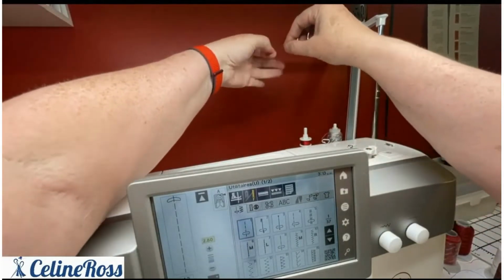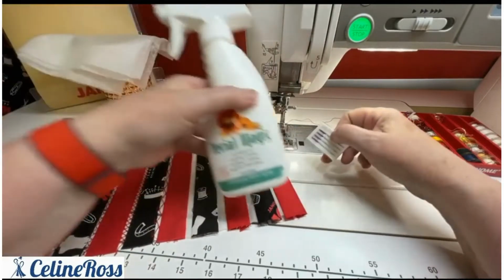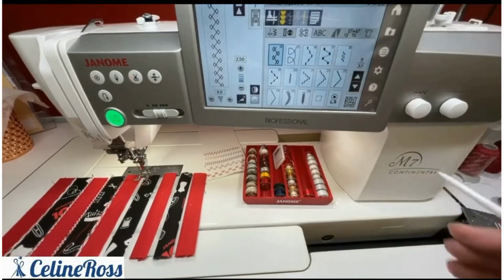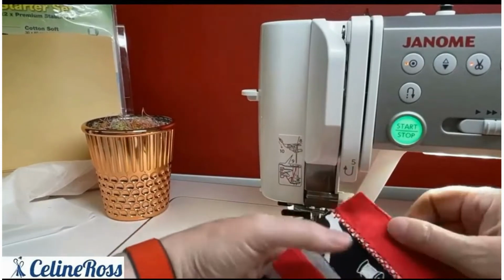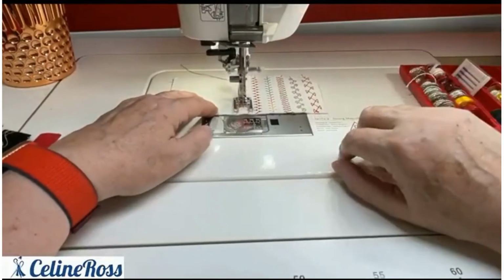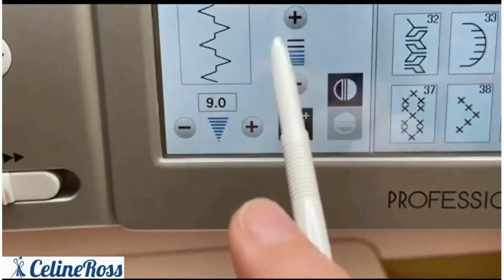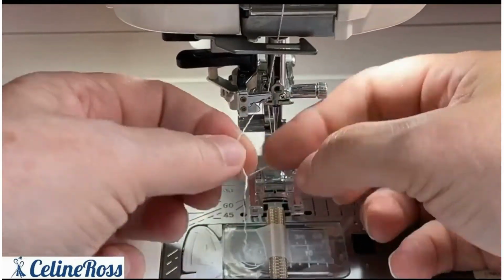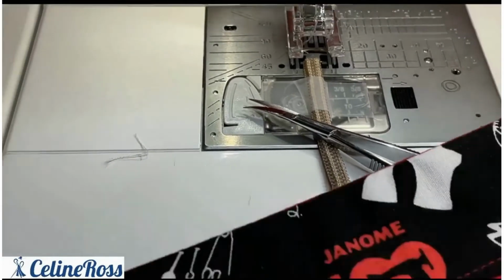Heirloom Sewing Techniques - Fagoting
Over 200 years ago the technique of Fagoting; joining two pieces of fabric with a decorative stitch in between, was done by hand. Now we can achieve those same beautiful, decorative results quickly and easily using our Janome sewing machines!
Celine shares all her secrets of success, including a clever use of discarded zipper coils.
If your machine can do a zigzag stitch, you, too, can do this very fun, decorative technique.

Be sure to review our bilingual Janome Accessories Guide on Janome.CA to find all the presser feet, accessories and attachments available for your Janome machines!

As always, double-check with and order from your fabulous Janome Dealer!